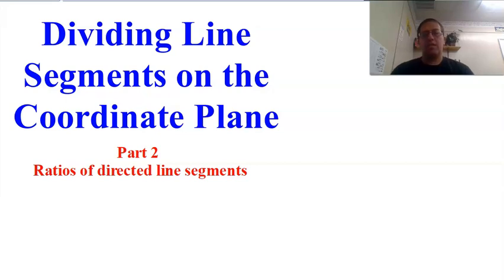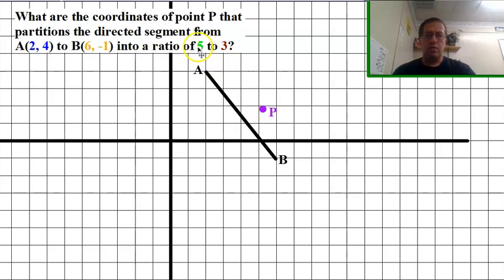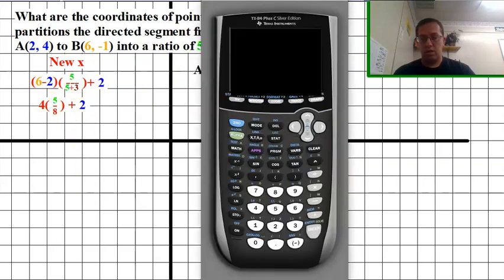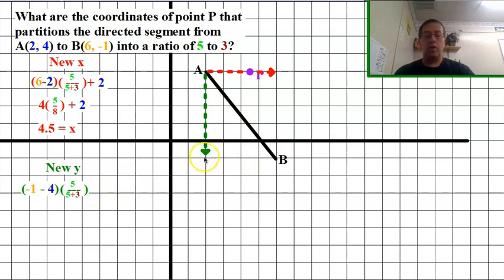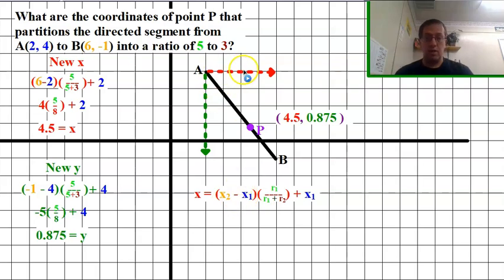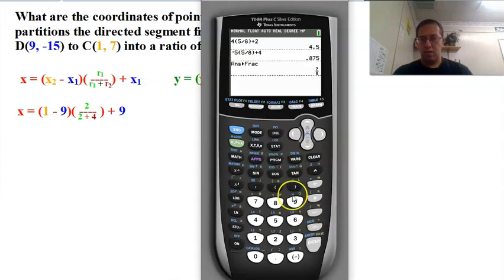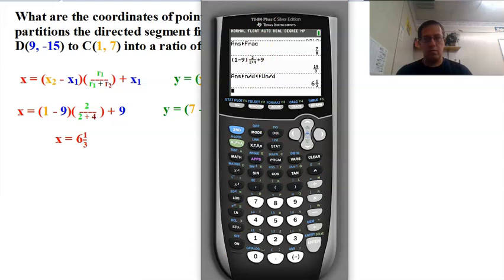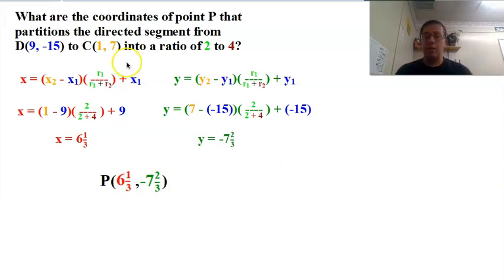Partitioning Line Segments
In this lesson we learn how to divide a directed line segment on a coordinate plane into specific ratios.